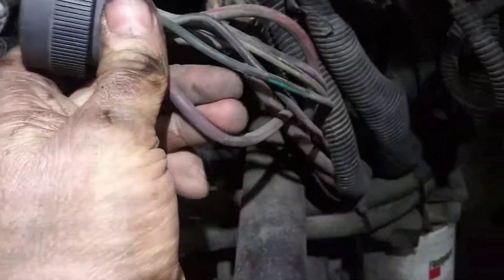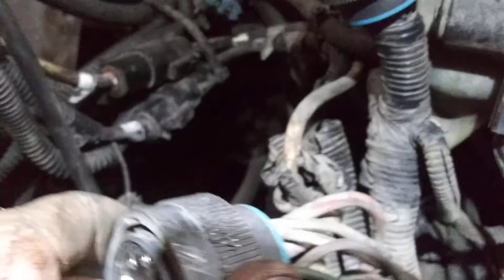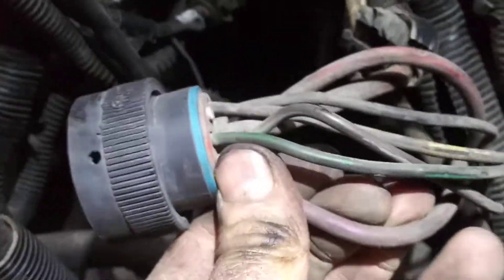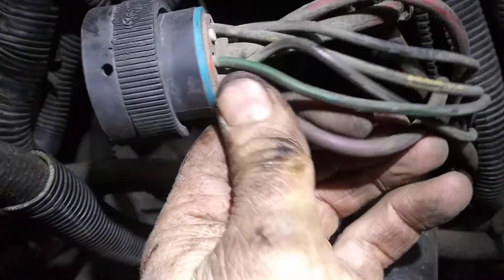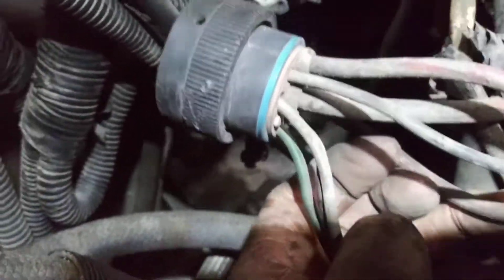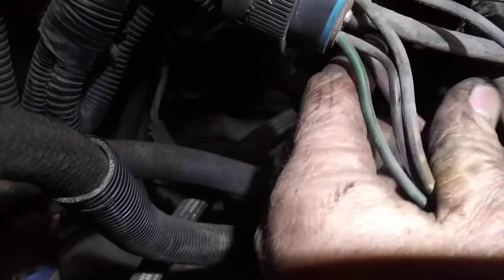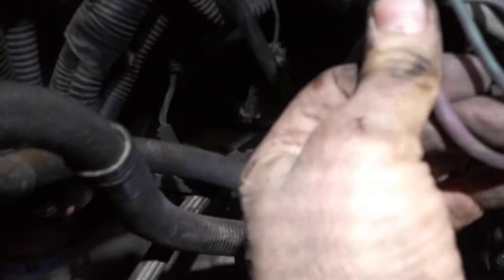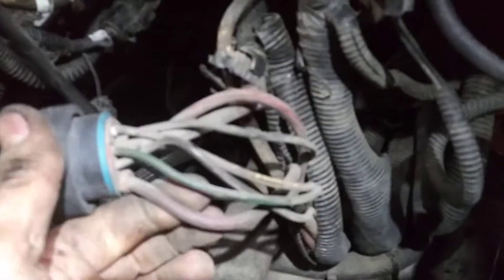Auxiliary power for w900 kw 2005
2005 w900 kenworth